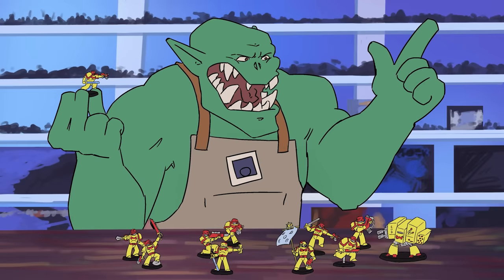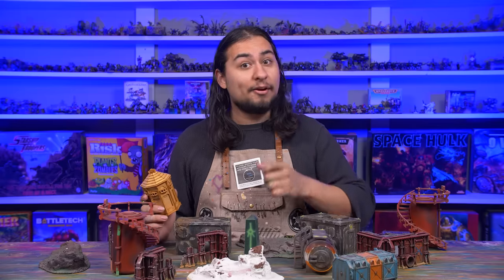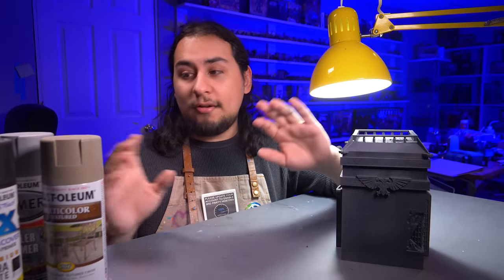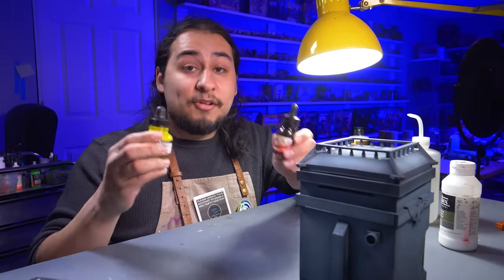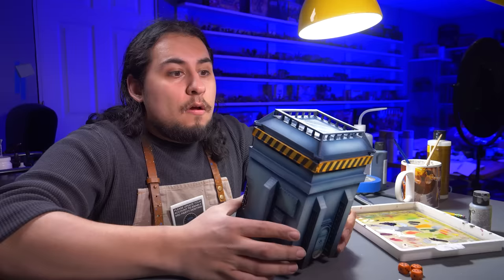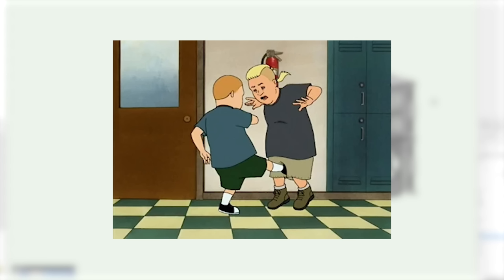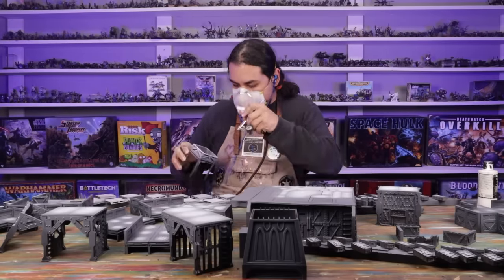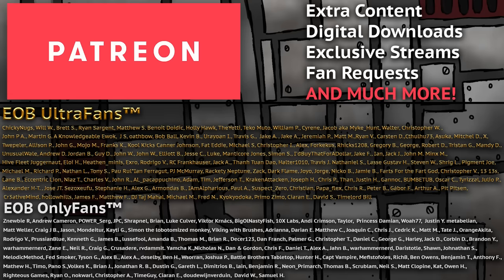Making a Huge Battlefield | Warhammer 40k 9th edition Board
Interested in our terrain? Check out everything you get when you sign up:

We're streaming Monday-Saturday starting at 9PM CST!! JOIN USSSS!